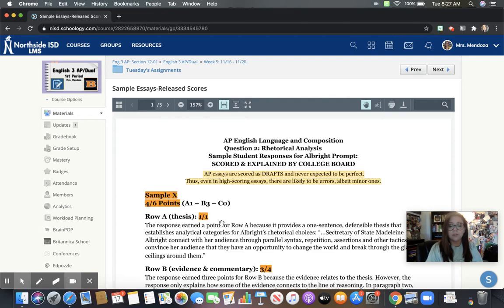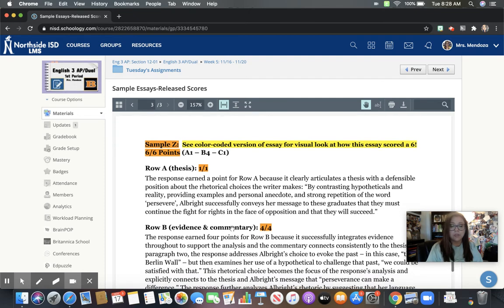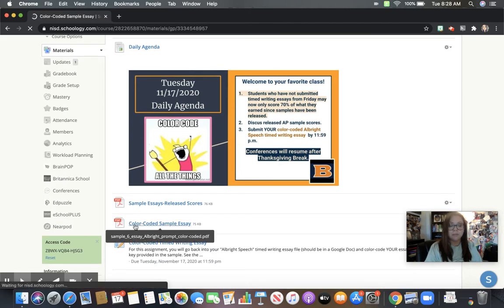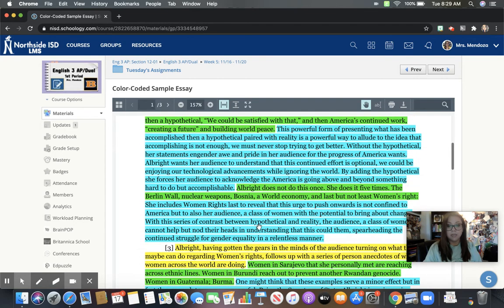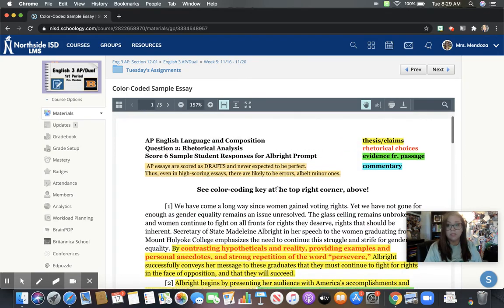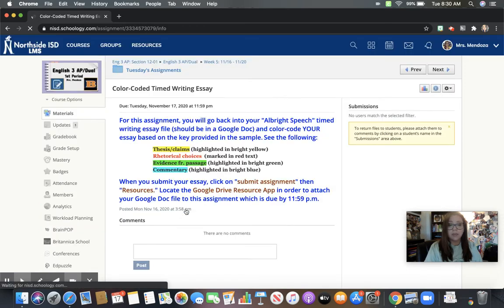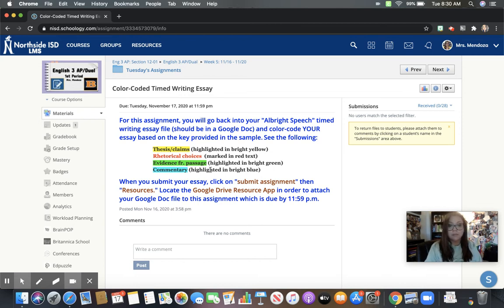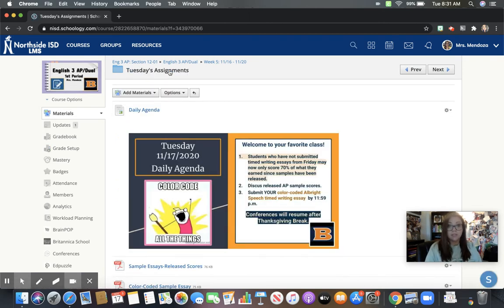Wk 13: 11/17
Discussion of sample essay scores.